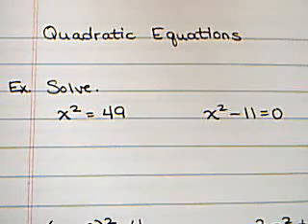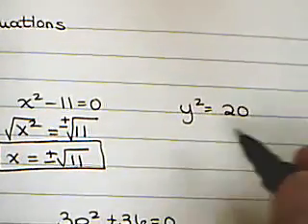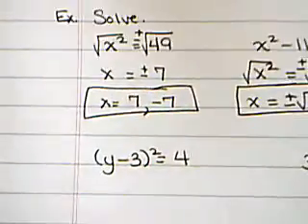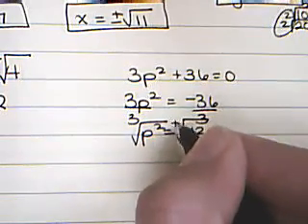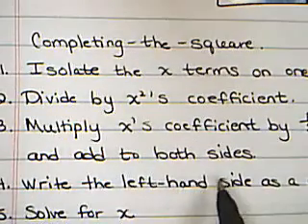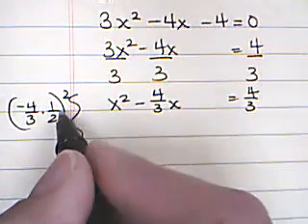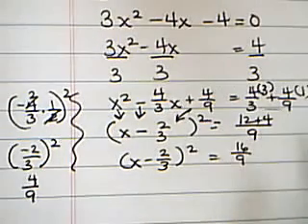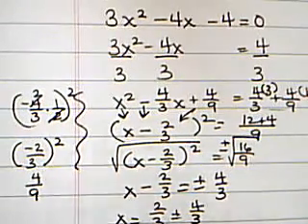Section 8.1 video